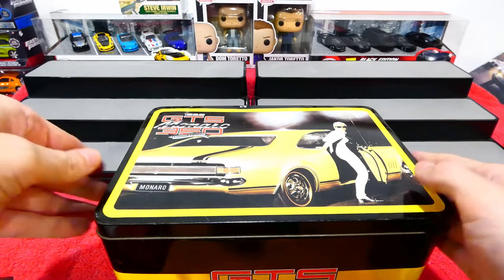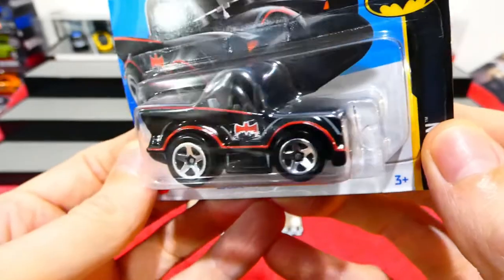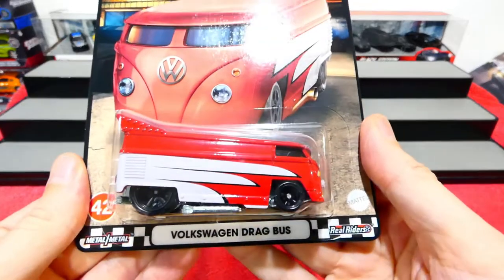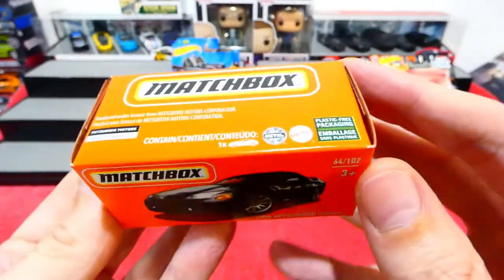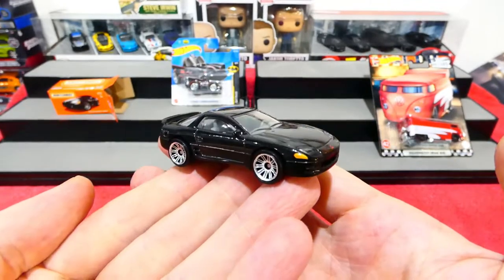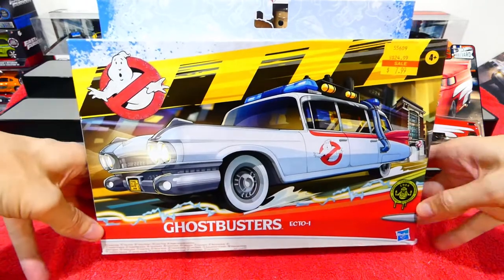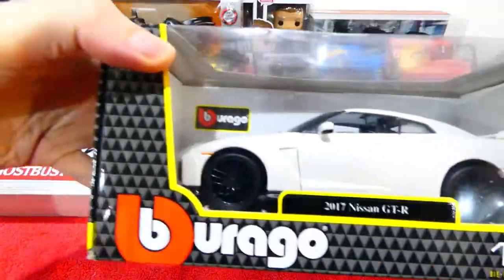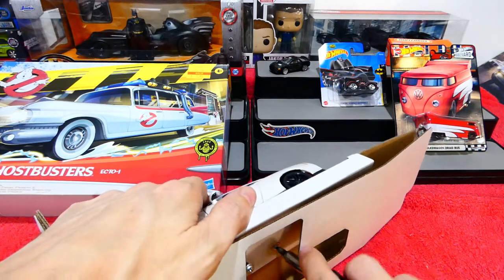MYSTERY BOX MONDAY Episode 175